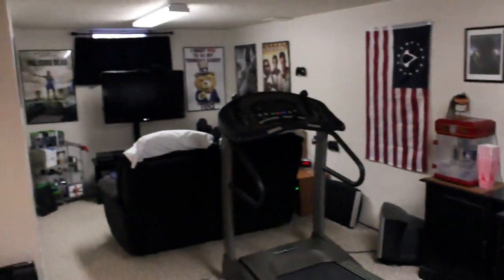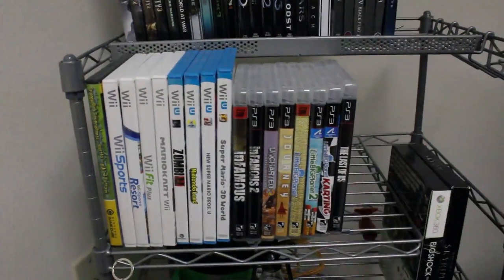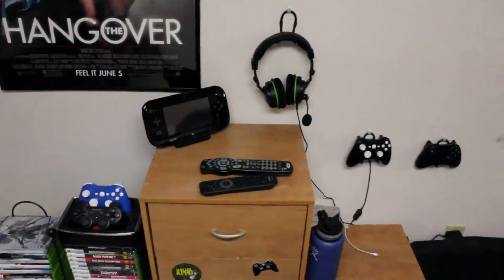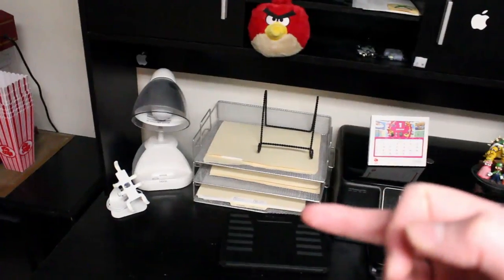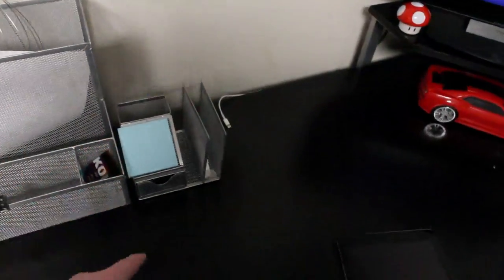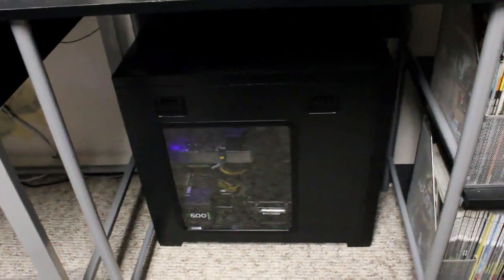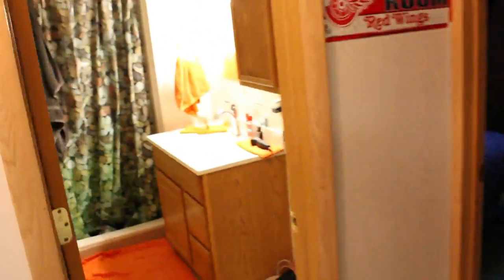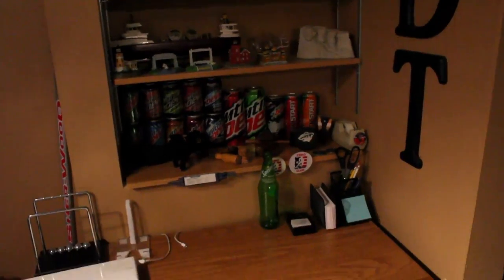Gaming Setup and Room Tour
Let's check what's new in the latest Gaming setup and Room Tour video! Hope you enjoy it.